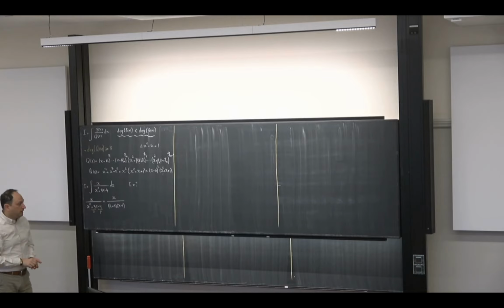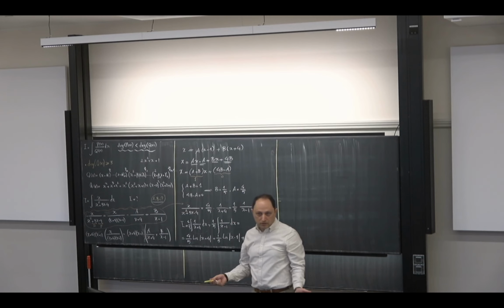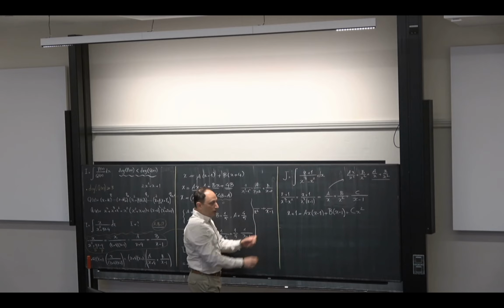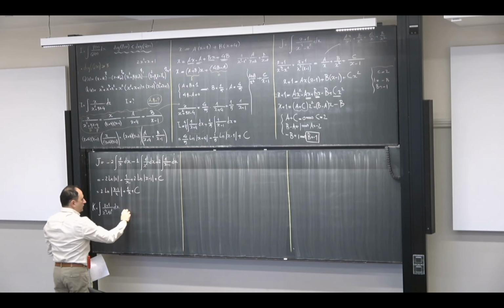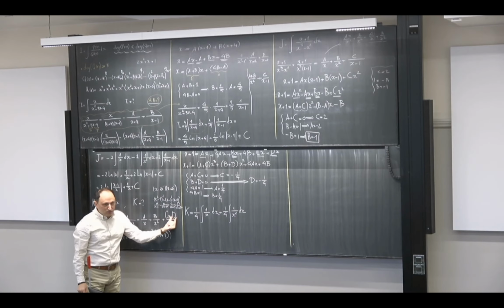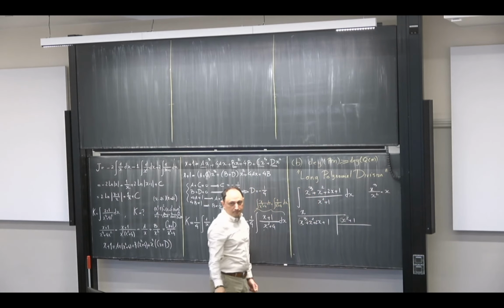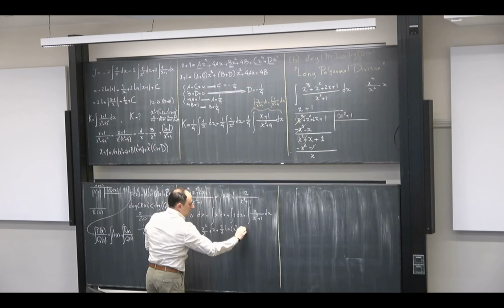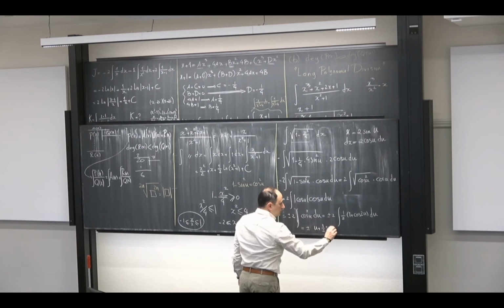One-Variable Calculus (KTH, SF1685), Module 5, Lecture 3, Part 2